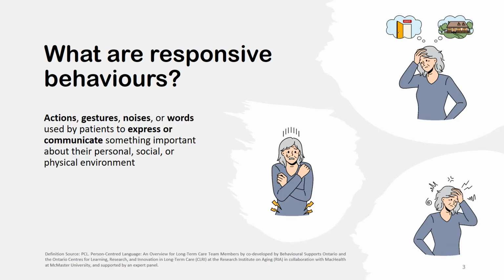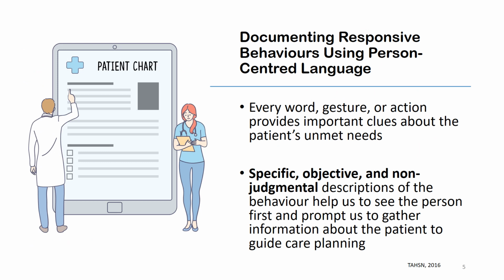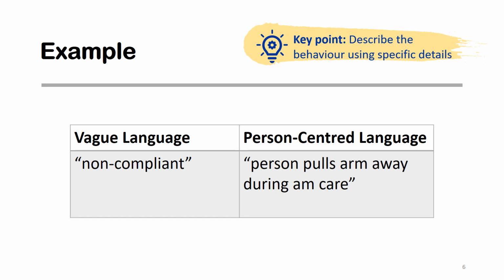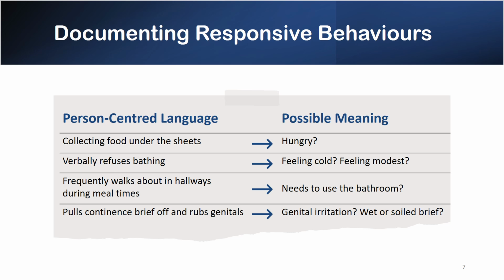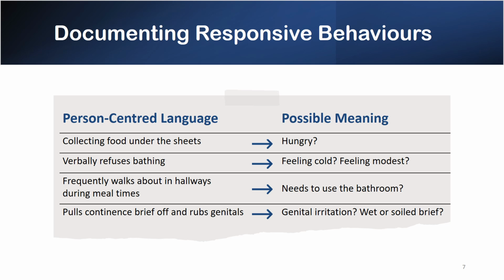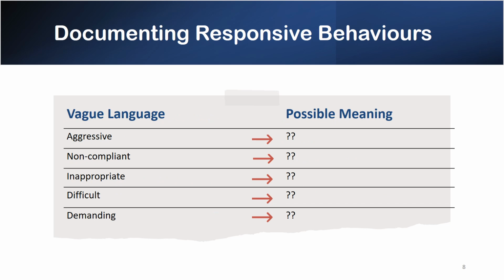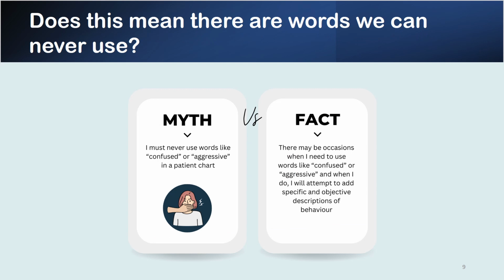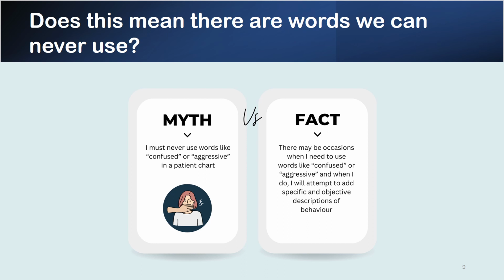Module 2 - Person-Centred Language in Acute Care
This module describes the importance of documenting responsive behaviours in person-centred language using practical examples.